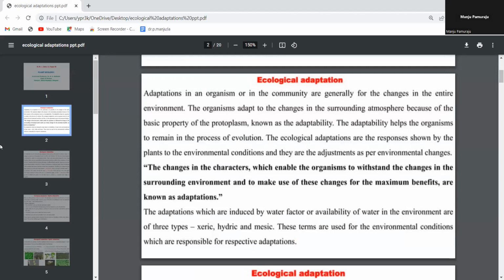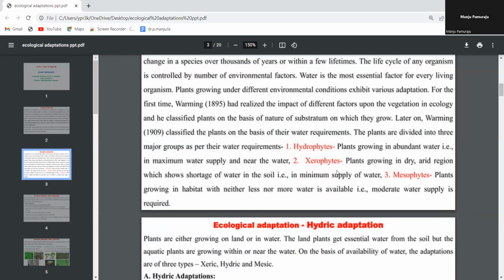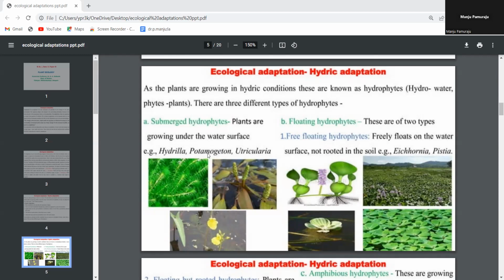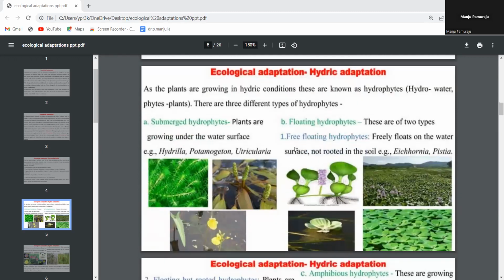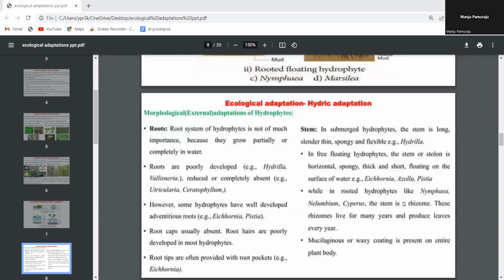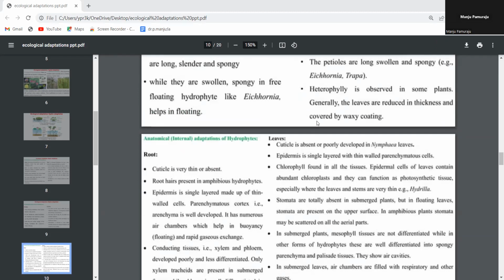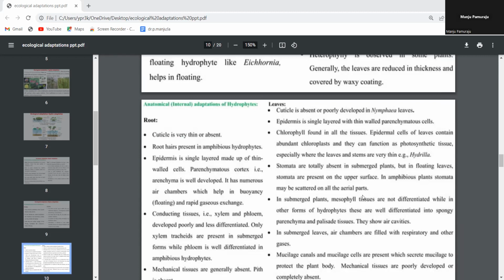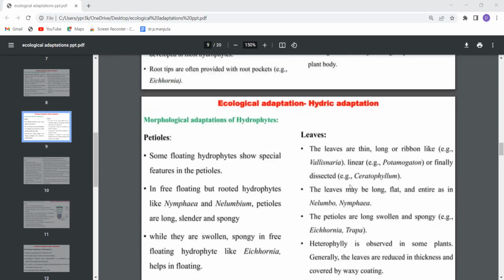JL/DL / CPGET-2023- BOTANY FREE ONLINE CLASS- ECOLOGICAL ADOPTATIONS OF HYDROPHYTES - DR.P.MANJULA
Chief guest: DR.KADARU SURENDER REDDY GARU, Prof. Sudarshan Reddy garu, Prof. V.KRISHNAREDDY GARU